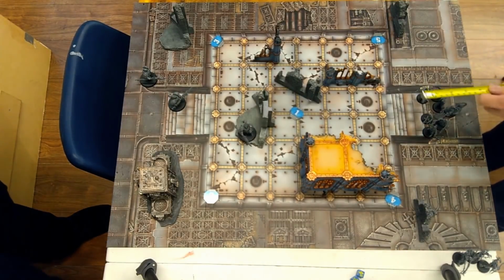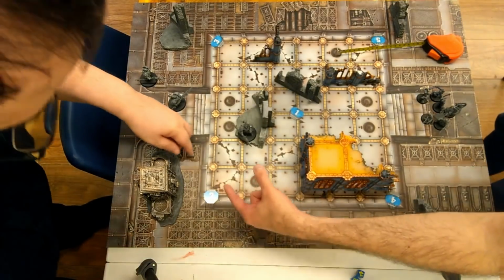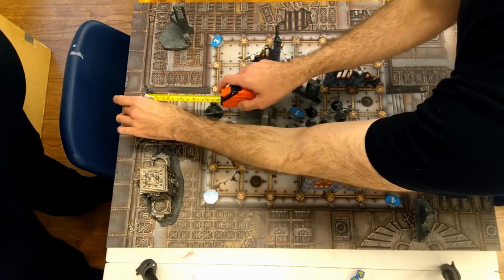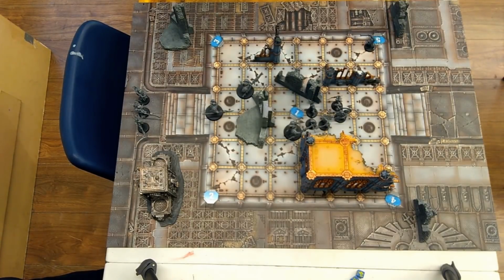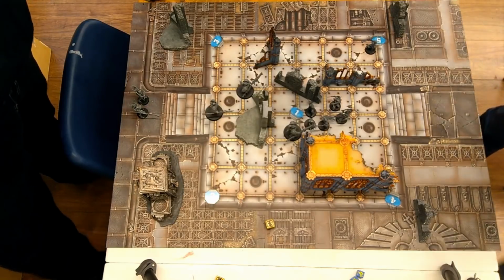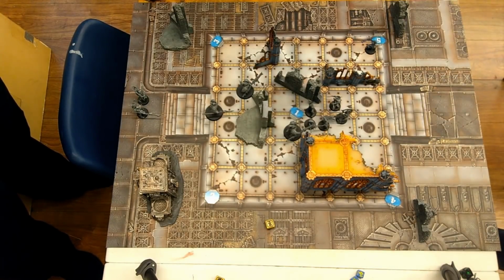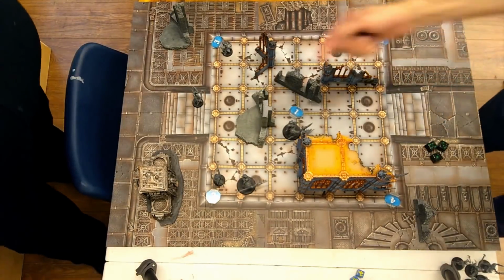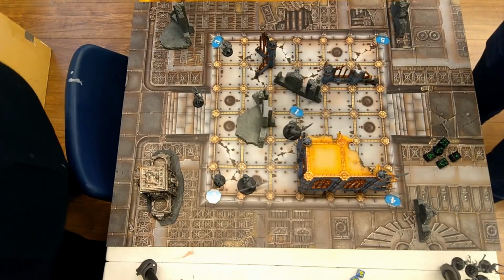Kill Team Elites Custodes Vs Drukhari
I MESSED UP THE AUDIO LEVELS, SORRY!
Regardless, here's my first experience of playing against Custodes as Drukhari at 100points!

Follow me on Dlive (It's Twitch but not...) where I stream games and soon will be painting up my next faction or whatever else I'm doing with my hobby time

Want to talk to everyone I've interviewed, the genuine best of the kill team best? Well, good thing I've been collecting them like I was a crazy Necron Overlord in my discord channel